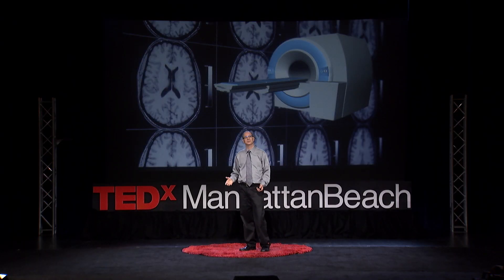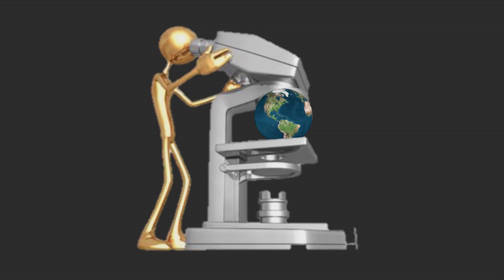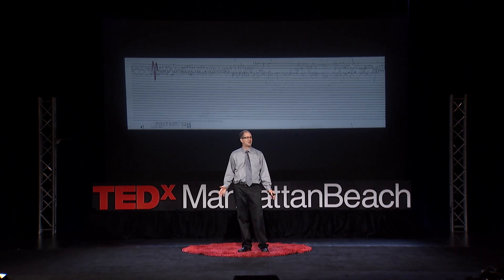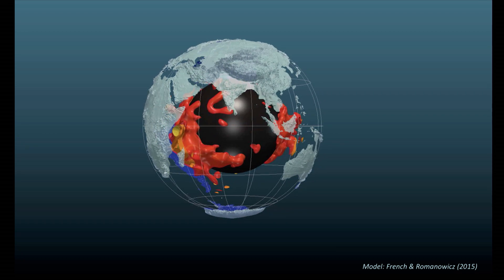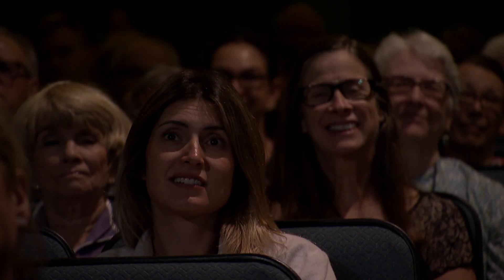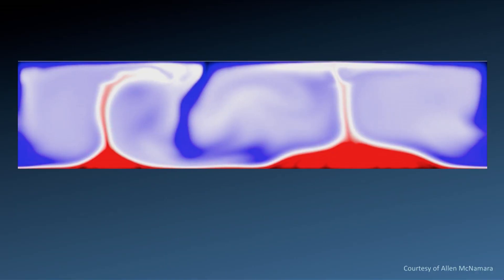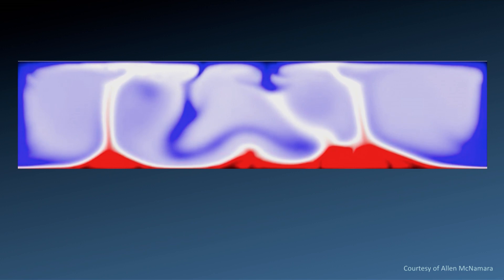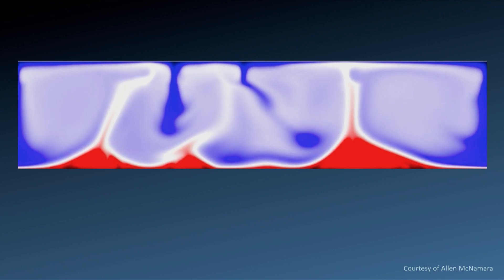An Amazing Look into the Center of the Earth | Ed Garnero | TEDxManhattanBeach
It’s time to replace that static view of the earth you learned about in school. Ed takes us on a journey to the center of the earth and reveals a newly discovered, beautiful and dynamic view of the inside of our amazing earth.

Dr. Ed Garnero is a Professor at Arizona State University (ASU), where he teaches classes about the Earth and its interior He actively researches topics relating to imaging the insides of the Earth and the Moon. With over 30 years of research experience, and over 100 published papers in peer reviewed scientific journals, Ed and his team use seismic waves from earthquakes to image the details of our deep planet.

Born in California to a large family of Italian descent, Ed’s path towards science first included working in construction for his father, then playing electric bass 5 nights a week for about 5 years before going off to Berkeley. This musical background has often appeared in the course of his science career: seismology concerns vibrations in the Earth from earthquakes, which is not very dissimilar from vibrations in music from bass rumblings!

Ed’s favorite TED Talks are Richard Turere: My invention that made peace with lions and Linsey Pollak:  Carrot Clarinet.